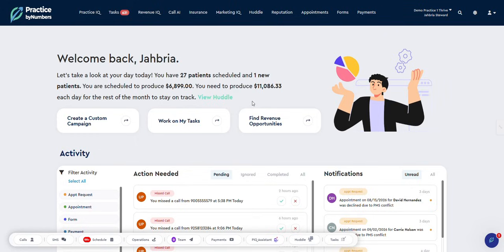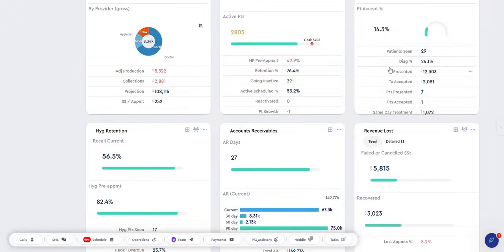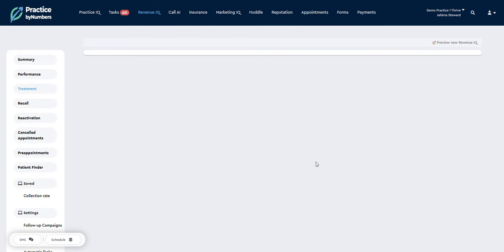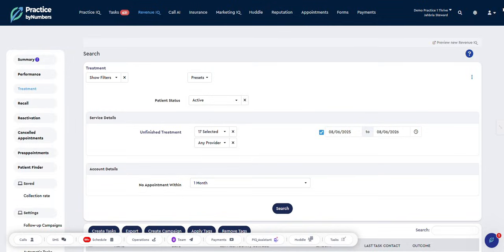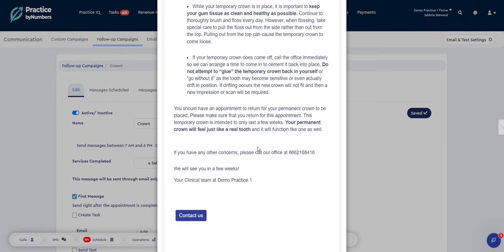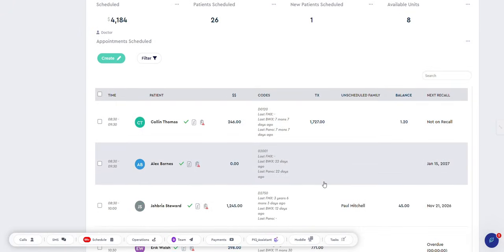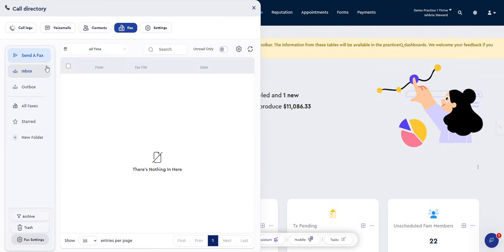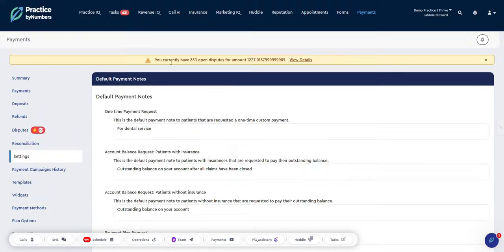Practice by Numbers Overview : The All-in-One Solution for Dental Practice Growth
Discover how Practice by Numbers acts as a comprehensive, unified platform designed to help dental practices streamline operations, uncover hidden revenue, and increase overall profitability. By pulling data directly from your practice management software, it brings analytics, communications, and task management under a single login.

Key Features Covered in This Overview:

→ Centralized Dashboard & Accessibility: Accessible via web browsers, a dedicated desktop web app, and a mobile app for on-the-go management. Team members get custom dashboards and a quick summary of essential data like production, collections, and projections.

→ Practice IQ & Analytics: Deep-dive analytics that break down metrics such as patient retention, treatment acceptance, and hygiene versus doctor production. Filter by provider, time frame, or location without switching between different systems.

→ QuickBooks Online Integration: Easily monitor your practice’s business operations, P\&L statements, and overhead expenses directly within the platform.

→ Revenue IQ & Automated Campaigns: Identify unscheduled treatments and target revenue opportunities using automated sequences for recalls, reviews, canceled appointments, and post-op instructions.

→ Practice IQ Assistant (AI Chat): Use an intuitive "Chat GPT-like" assistant to query your practice data, compare service code trends, or instantly compile filtered patient lists.

→ Integrated Communication & Call AI: Built-in phone systems featuring patient "Call Pops," automated conversation logging, two-way texting, call transcription, and performance tracking using AI voice fingerprinting.

→ The Daily Huddle: Keep your team perfectly aligned every morning with a single-page overview of production goals, overdue balances, scheduled patients, pending forms, and critical alerts.

→ Custom Forms & Online Scheduling: Deploy heavily tailored, automated patient intake forms and online scheduling parameters that dynamically respect your practice's chair availability, provider schedules, and cancelation filters.

→ Marketing IQ: Track the true, accurate ROI of your advertising spend by following leads from initial generation to completed appointments and realized revenue.

→Integrated Payments: Securely collect online and in-office payments with terminal integration that writes directly back into your ledger software alongside automated overdue balance notifications.

Transform your dental practice into a highly efficient, more profitable operation today. Stop juggling multiple software logins and let Practice by Numbers do the heavy lifting for your data analytics, patient communications, billing, and team scheduling.

📅 Ready to see it in action with your own practice metrics?

See how easy it is to uncover hidden revenue, automate patient engagement, and streamline your daily workflow.